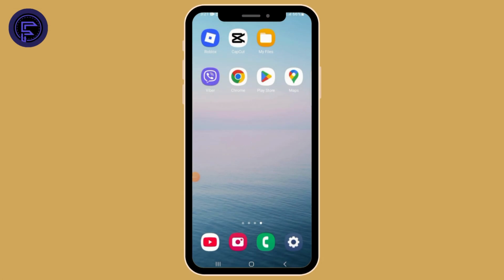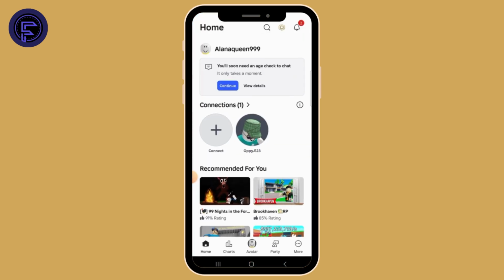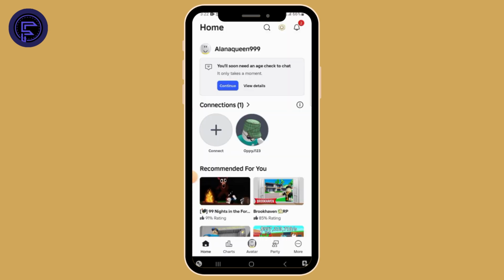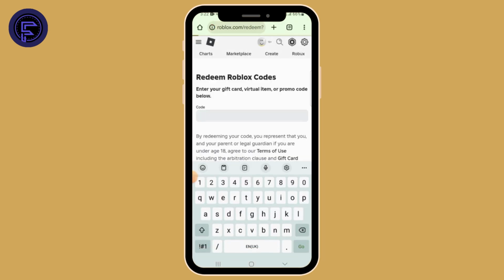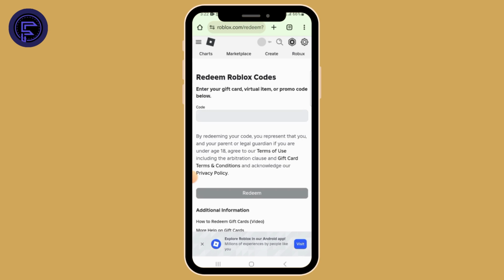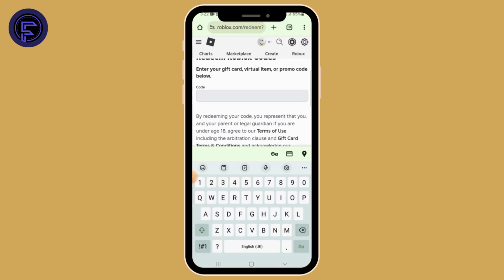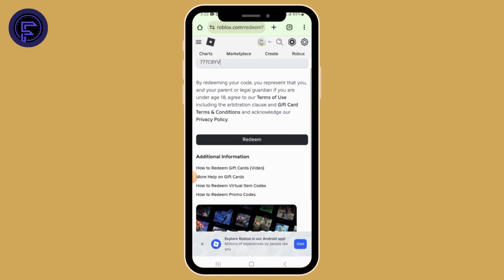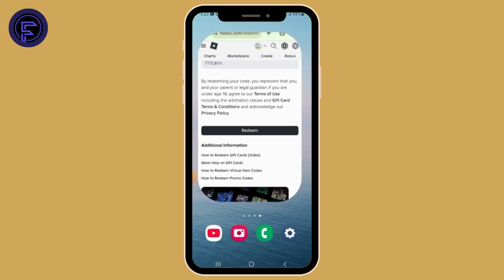How To Redeem ROBLOX Gift Card on Mobile in 2025 – NEW UPDTAE !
Got a Roblox gift card and want to add Robux instantly? This tutorial shows you how to redeem your Roblox gift card on mobile safely and quickly, so you can start playing and buying in-game items immediately.

00:05 – Intro: Why redeeming Roblox gift cards is important
00:20 – Step 1: Open Roblox app and navigate to the gift card redemption page
00:40 – Step 2: Enter the code and claim your Robux

In this video, you’ll learn:

How To redeem Roblox gift card on mobile step-by-step

How To add Robux safely without errors

How To fix common gift card redemption issues

Tips to verify your Roblox account for secure transactions

How To use redeemed Robux in the game

Redeem your Roblox gift card and enjoy Robux instantly on mobile in 2025!